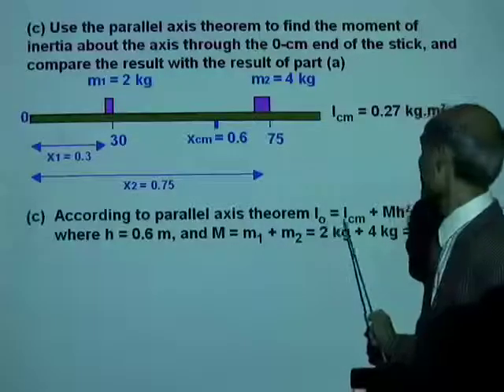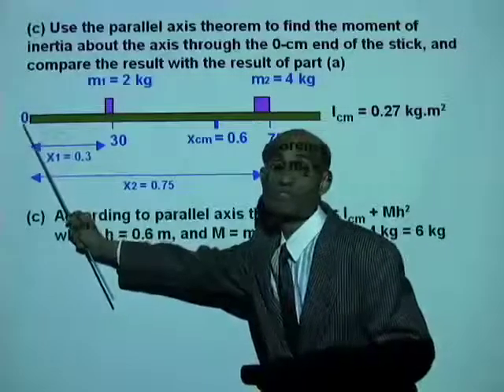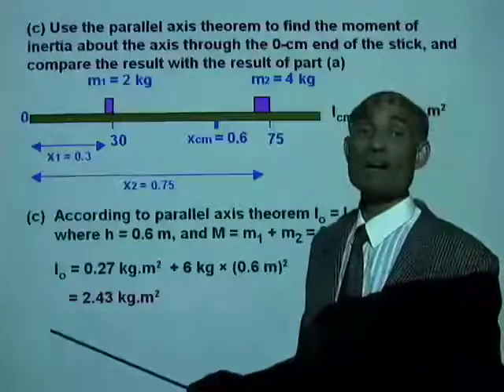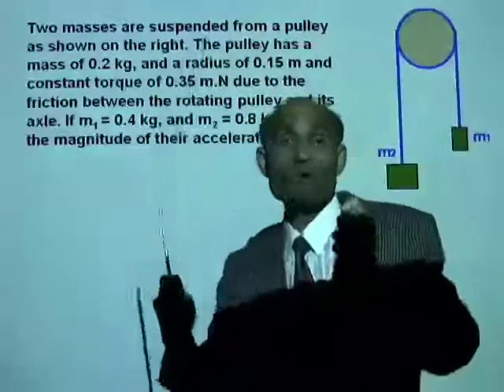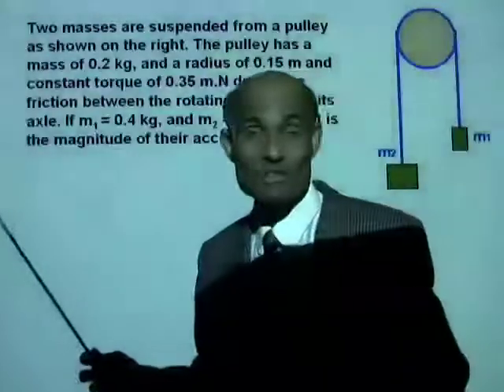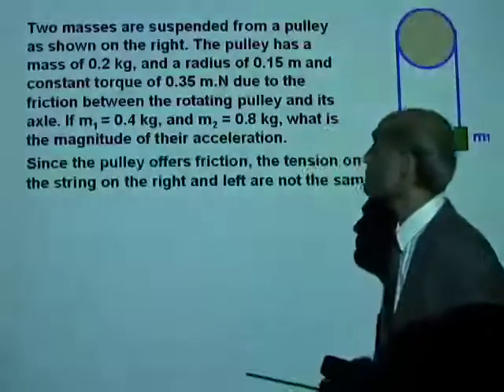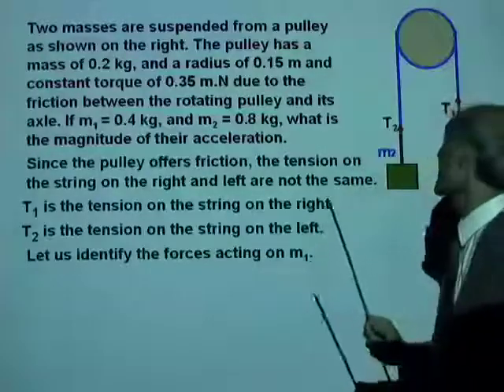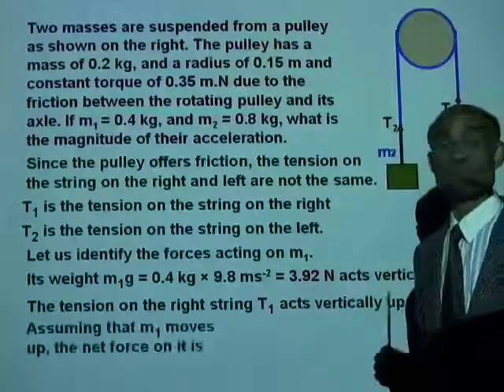PHY2048 Lesson 4 3 Solving Problems iii